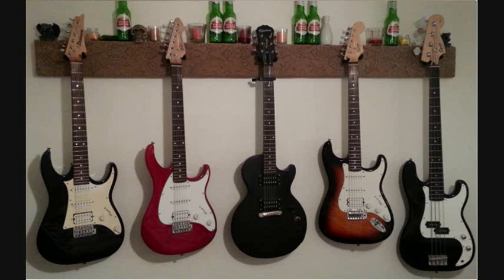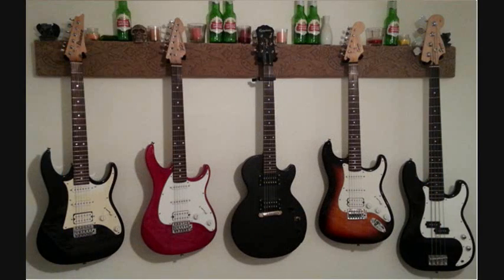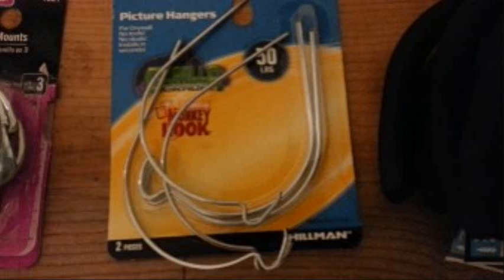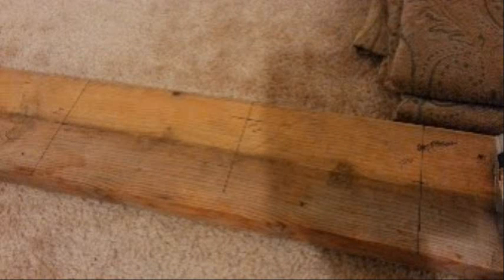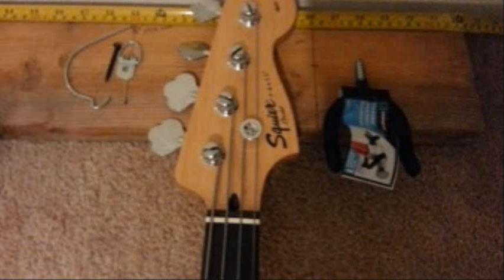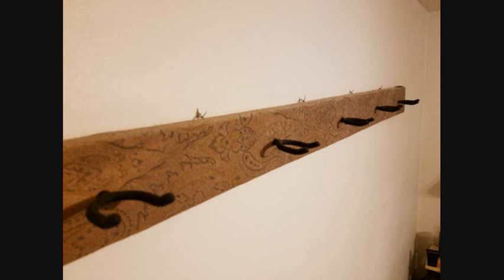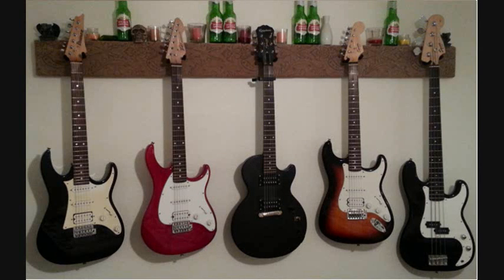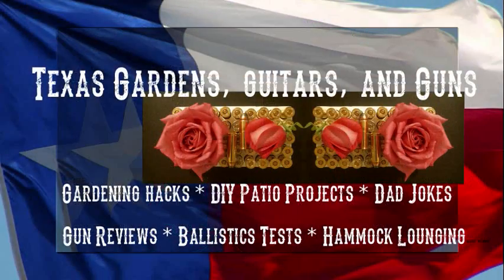5-Guitar Wall Hanger, Safe to Hang on Drywall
I built this inexpensive wall hanger a few years ago and it is absolutely solid. I used hercules hooks to mount it on drywall. Great hack for renters.